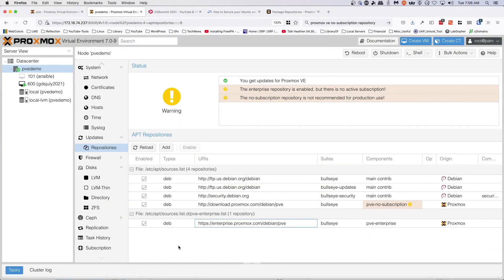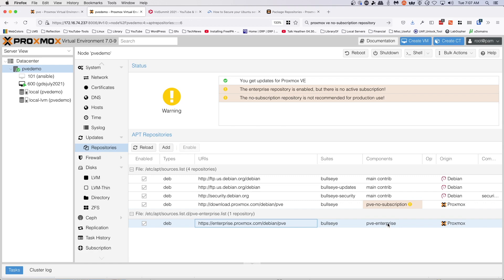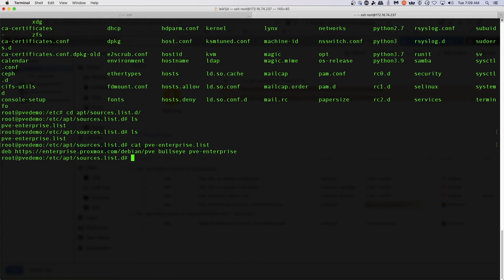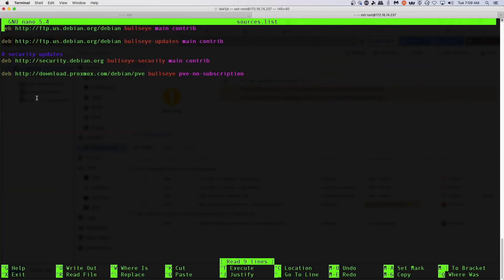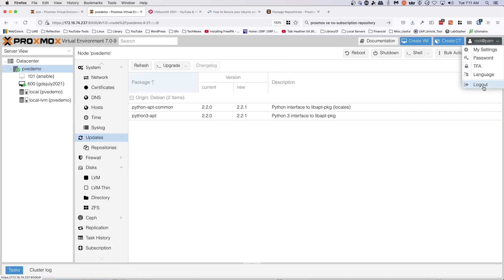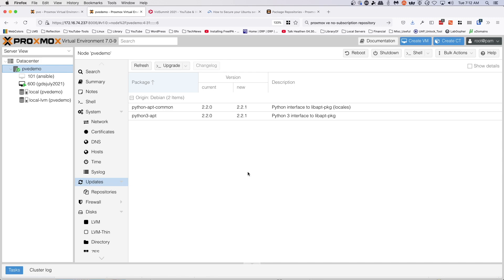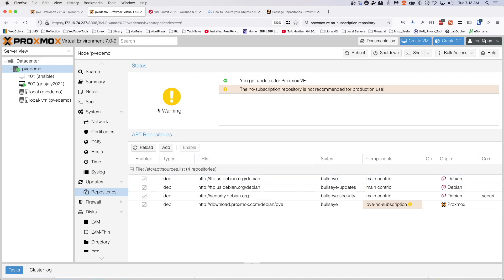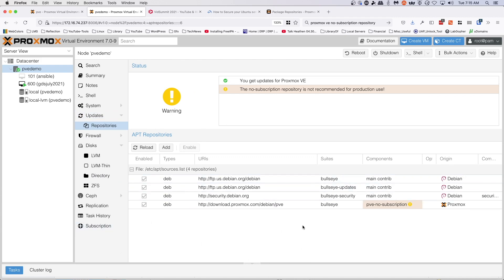Proxmox VE 7 Remove Enterprise Repository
Today, we're taking a look at how to remove the Enterprise Repository from Proxmox VE 7.